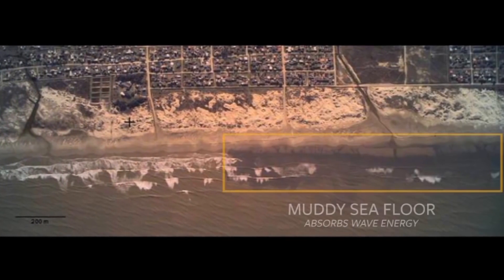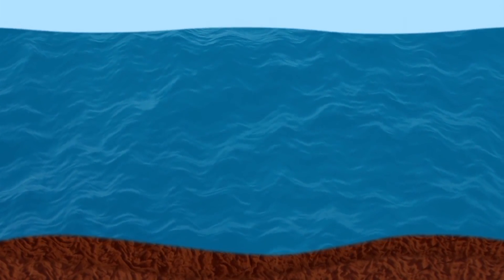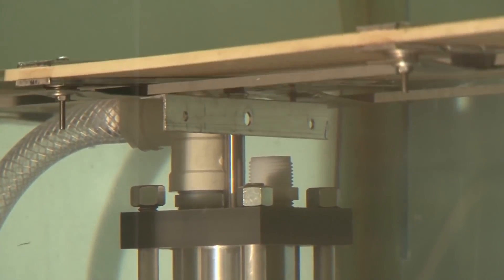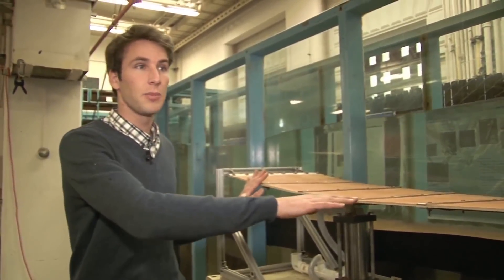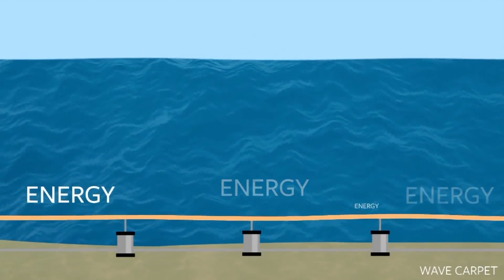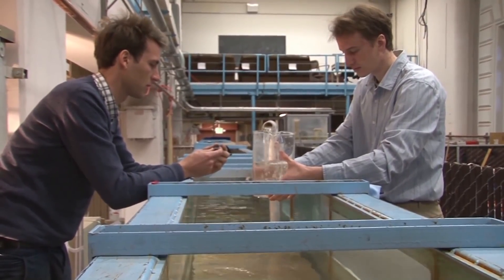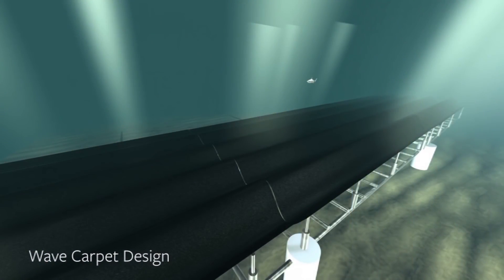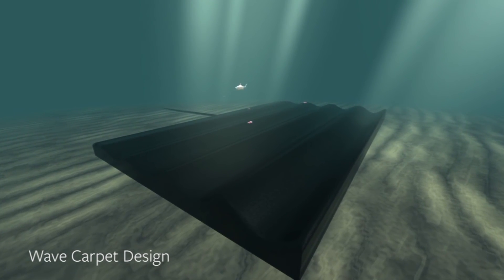Berkeley Team Producing Energy from Ocean Waves